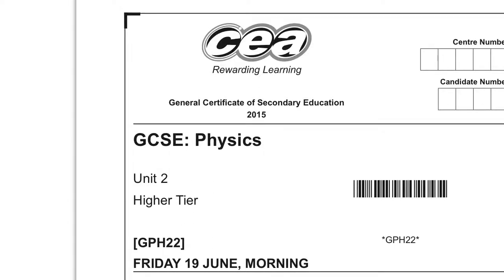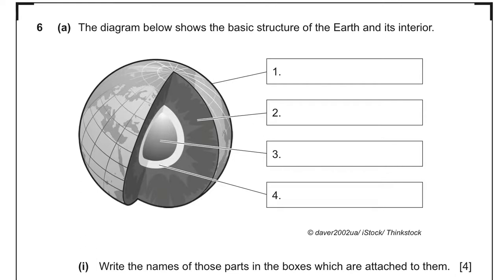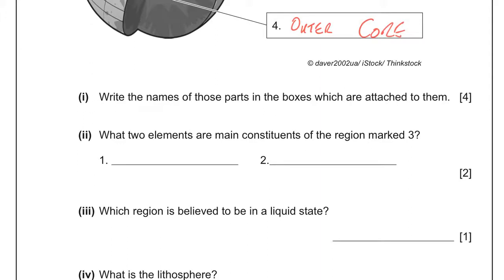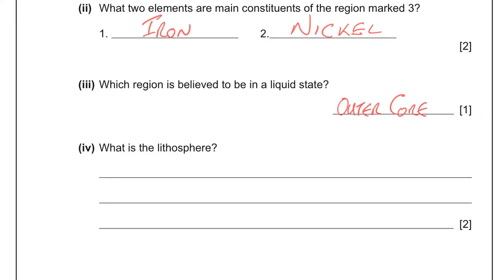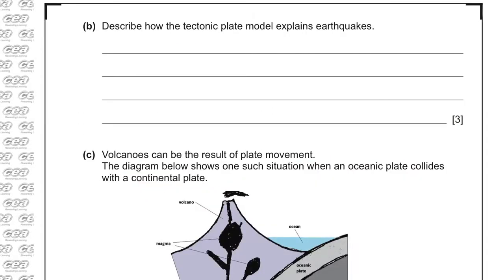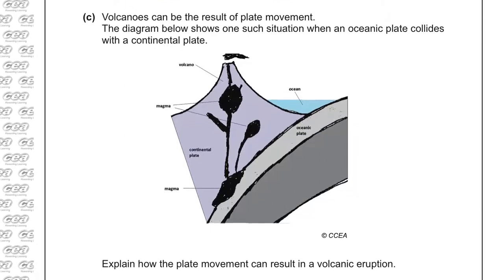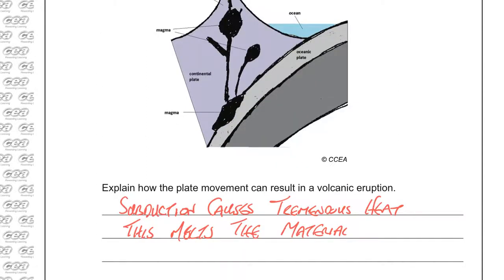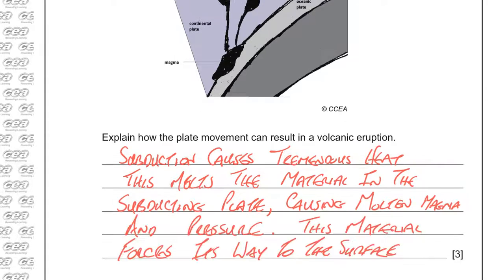CCEA GCSE Physics U2 2015 Q6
Question 6 from 2015 CCEA GCSE Physics Unit 2 (The Earth)